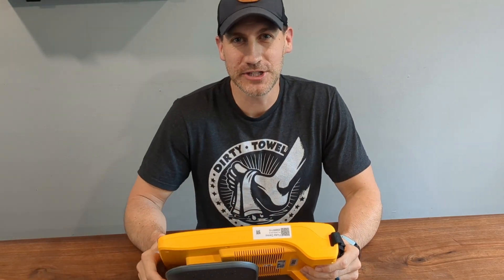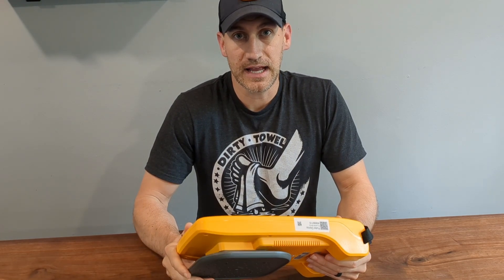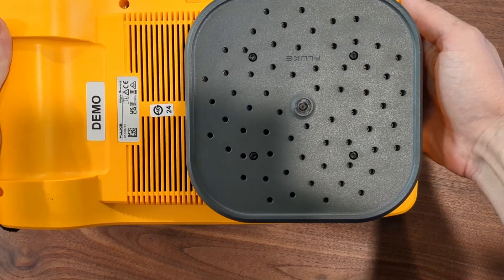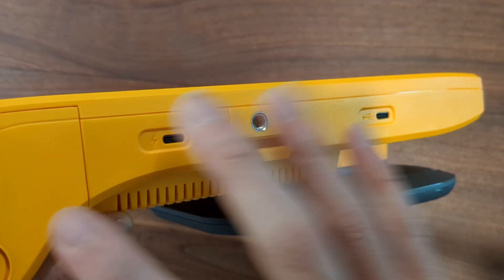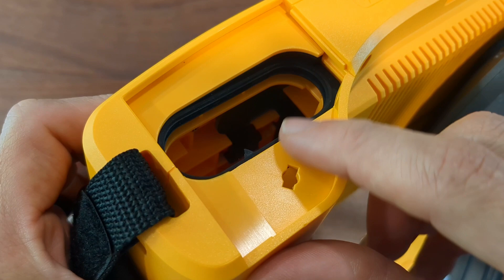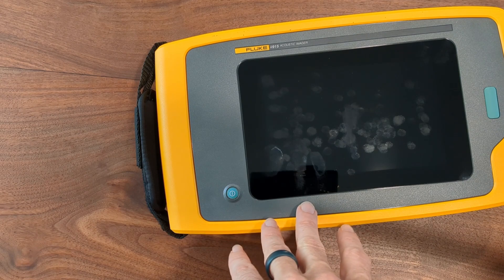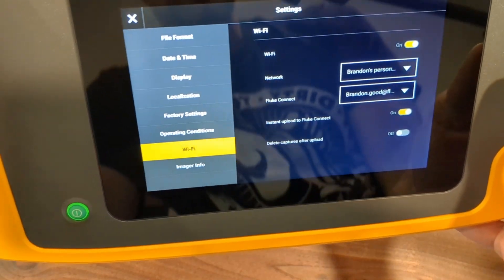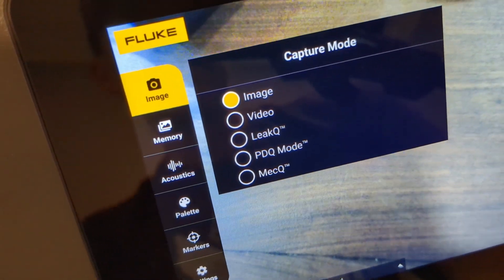Fluke Fridays - Episode 133 - Fluke-ii915